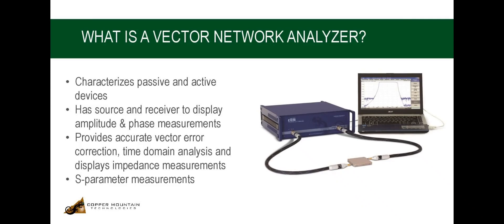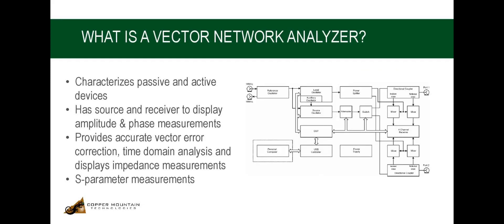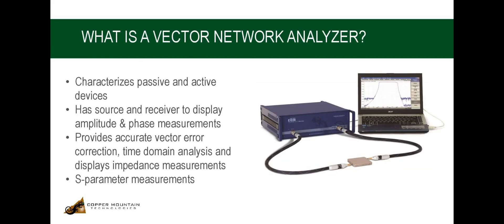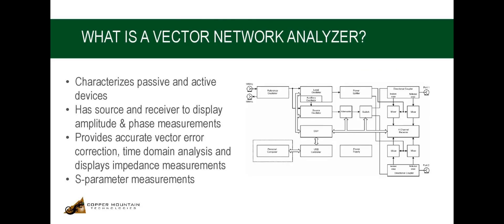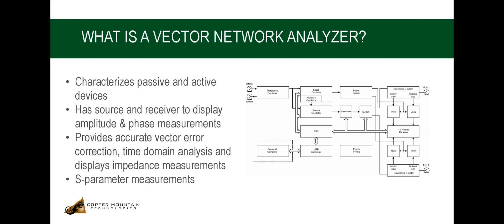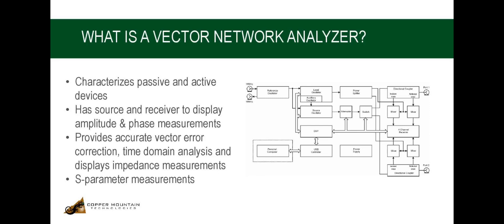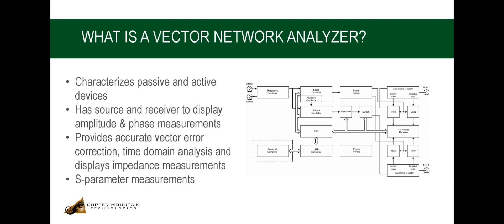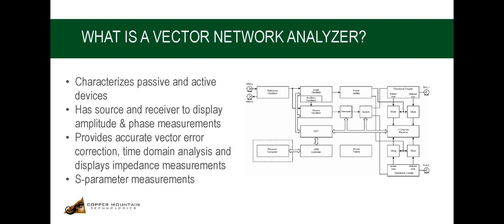What is a Vector Network Analyzer?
In this video, we dive into what a Vector Network Analyzer (VNA) is and how it plays a crucial role in characterizing both passive devices, such as cables, attenuators and filters, to active devices, like amplifiers and converters\. Unlike other RF test equipment like spectrum analyzers, a VNA is used to measure components such as cables, filters, attenuators, and amplifiers. We’ll also discuss the use of swept frequency and swept power technology to observe both linear and nonlinear behavior of devices under test (DUTs).

We explore the inner workings of a 2-port USB VNA and explain the importance of S-Parameter measurements to determine the magnitude and phase of signals transmitted and reflected by the DUT. Discover how an external PC controls the VNA and how this setup provides significant advantages over traditional analyzers.

Key Topics Covered:
0:00 - What is a vector network analyzer?
1:07 - How a Vector Network Analyzer works